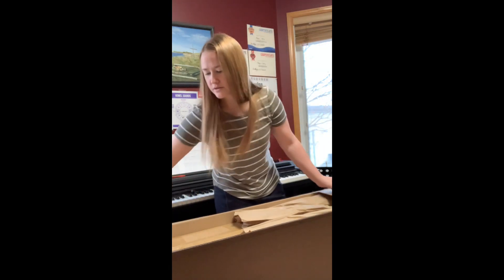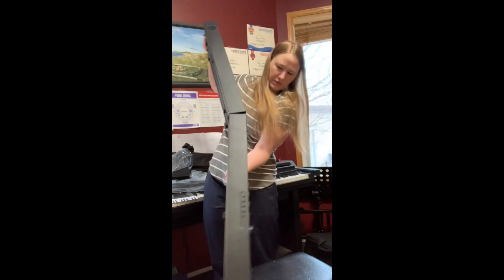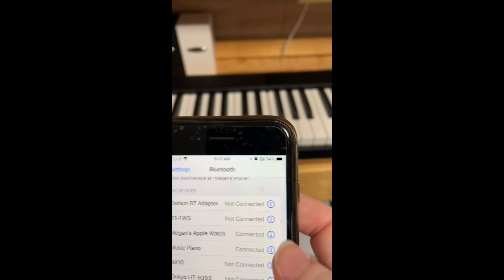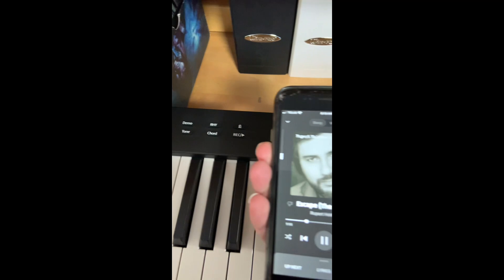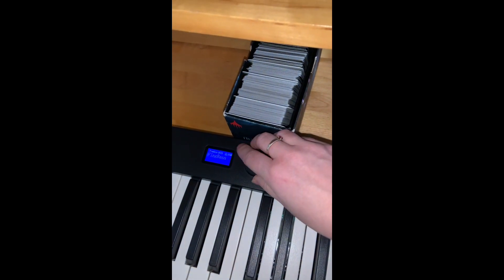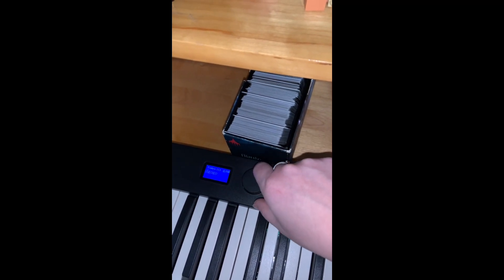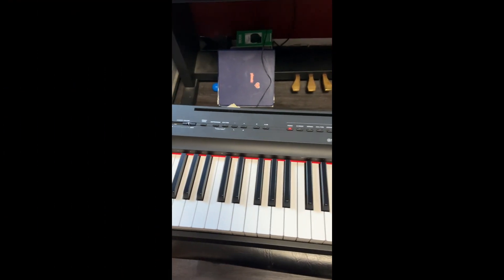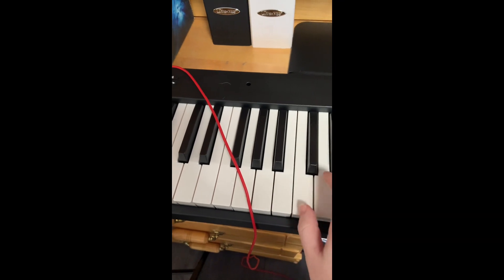Folding Piano Review